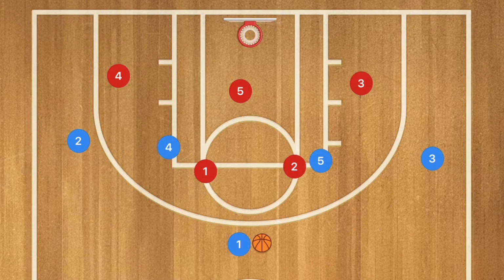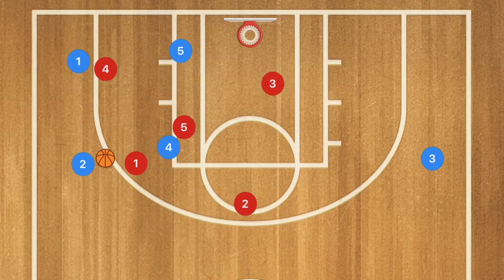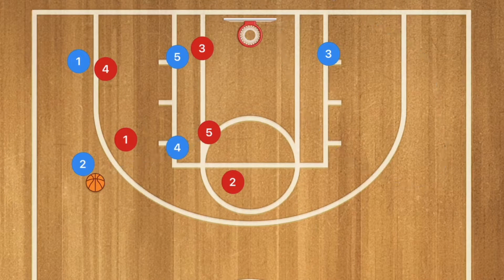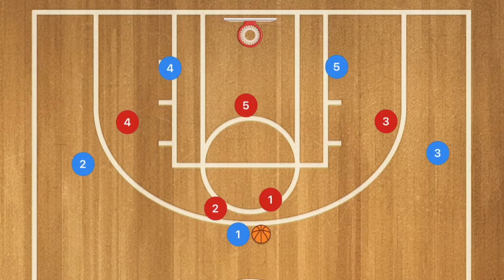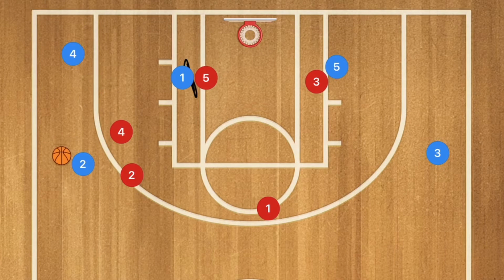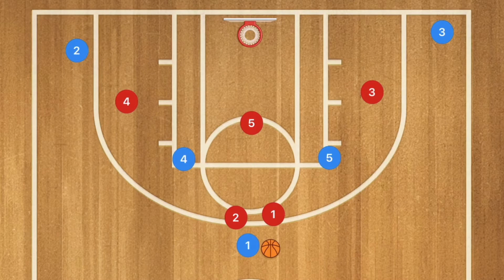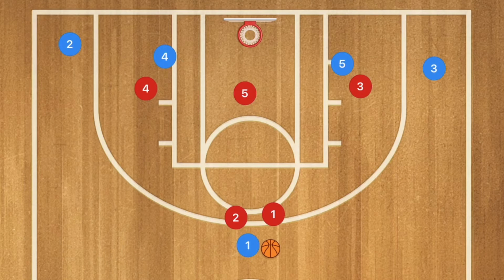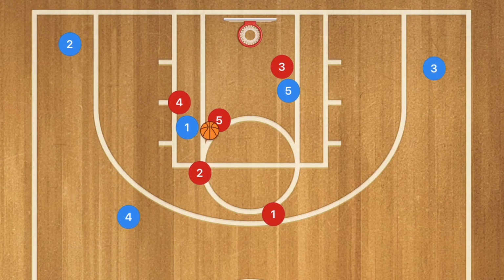High School Basketball Plays vs 2-3 Zone Defense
High School Basketball Plays vs 2-3 Zone Defense, is a video that has some of my favourite Basketball plays that work against a 2-3 zone defense at the high school level. The first Basketball play is a high 1-4 pass and cut Basketball play that will allow your point guard to possible get an open 3 point shot out on the wing. The rest of the Basketball plays in this video will be simple but advanced enough for High school Basketball teams.

Allen is a Basketball Trainer in Hamilton Ontario, who has experience in the NBA Development league. Allen has coached youth Basketball teams from grades 6 to grade 12. If your from Hamilton Ontario or the surrounding areas click the link below to have Allen as your Basketball Trainer.